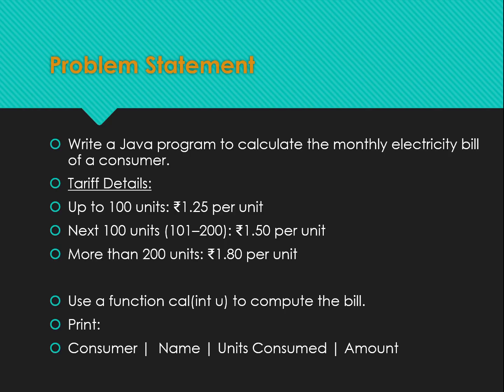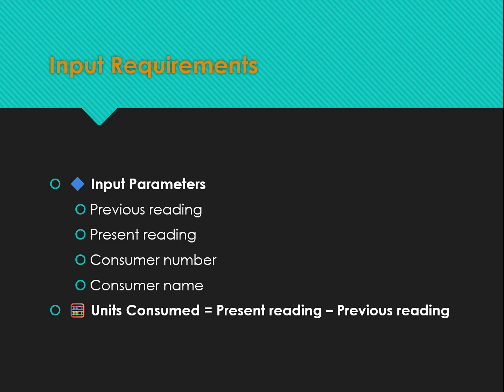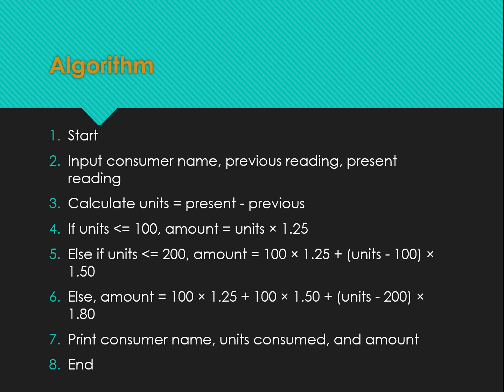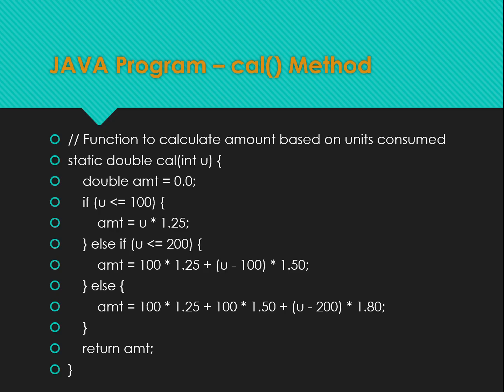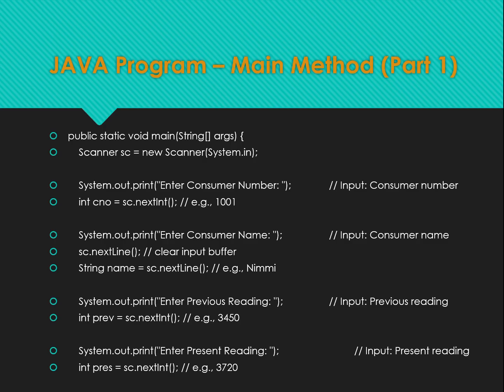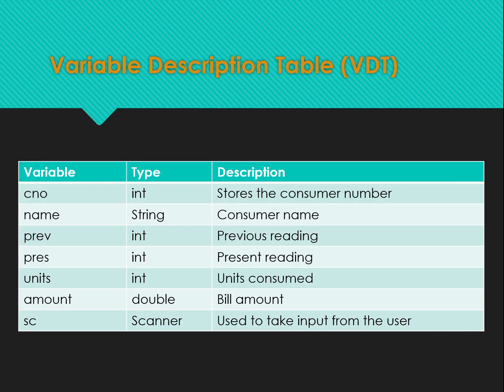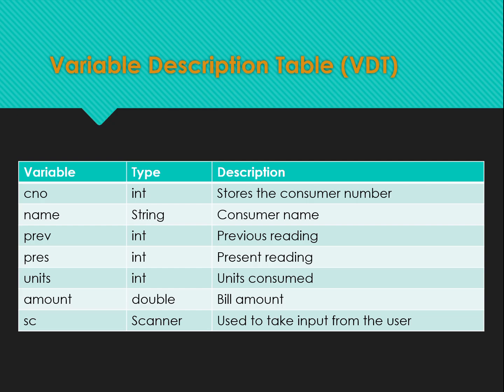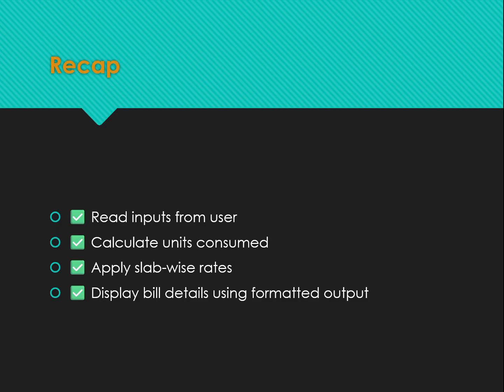ICSE Grade 10 Computer Applications(JAVA) User Defined Methods - Electricity Bill Calculation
✔️ Class: 10th
✔️ Subject: Computer Applications
✔️ Chapter: JAVA Program on User Defined Methods - Question 6
✔️ Topics Covered In This Video (By Sritoma Majumder): In this video you will get full explanation of JAVA Program on User Defined Methods to check prime number

Question 6:
Write a program to calculate the monthly electricity bill of a consumer according to the units consumed. The tariff is given below:
Units consumed                 Charge
Upto 100 units                    ₹1.25 per unit
For next 100 units              ₹1.50 per unit
More than 200 units          ₹1.80 per unit

Units consumed = Present reading - Previous reading

Use a function name cal(int u) and print the information in the main function as per the given format:
Consumer           Name        Units consumed             Amount
XXX                      XXX           XXX                                   XXX

Learn how to calculate your electricity bill using JAVA user-defined methods in this tutorial! In this video, we will go through a step-by-step guide on how to write a JAVA program that calculates your electricity bill. This program will take into account the units consumed and the rate per unit to give you an accurate bill amount. You'll learn how to define methods in JAVA and use them to perform calculations. This is a great project for beginners who want to practice their JAVA skills and create a useful program. Watch till the end to see the complete code and learn how to calculate your electricity bill with JAVA!